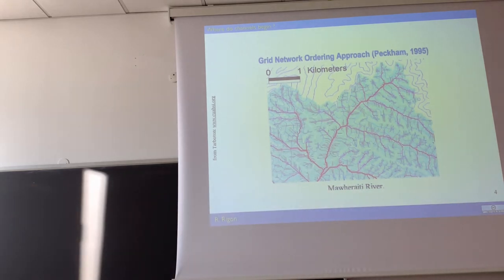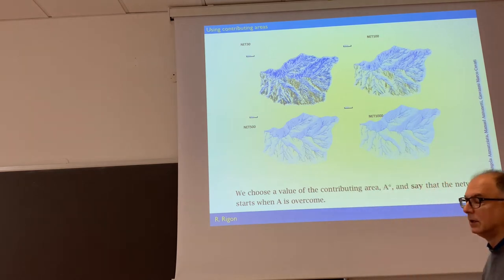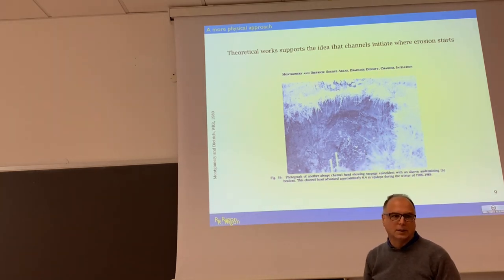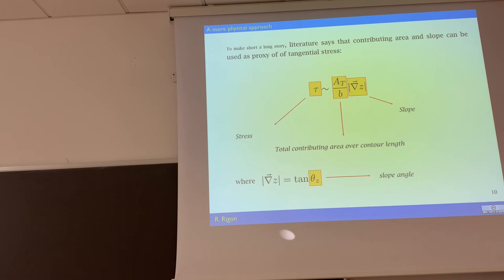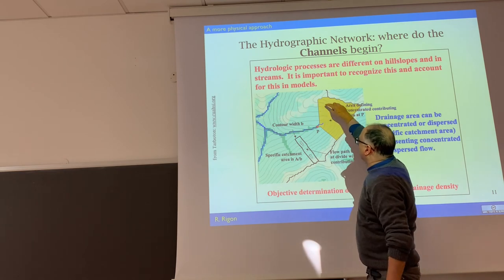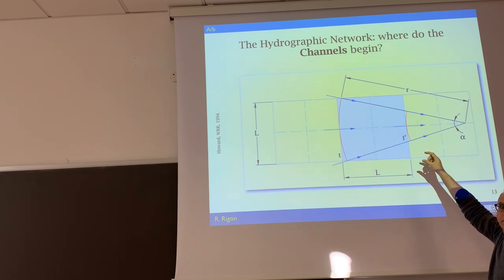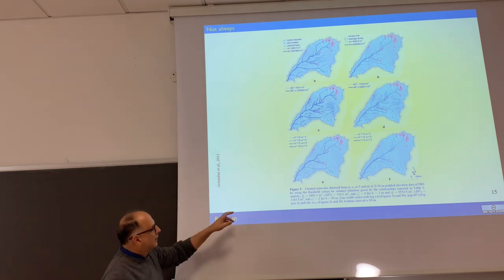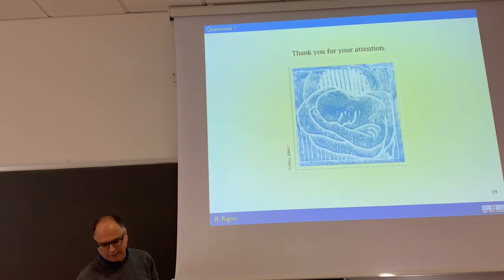GSW2020 Where Do Channels Begin ?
A little discussion on where channels begin. This is deemed important for catchment delineation and further use for hydrological analysis.